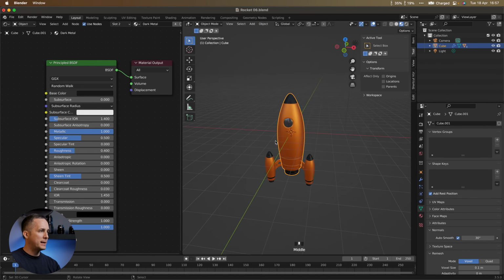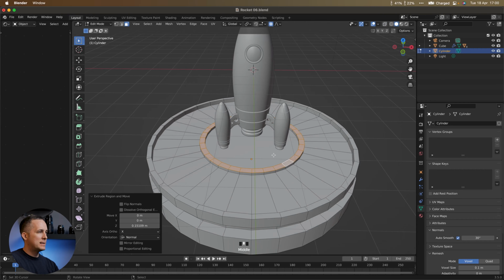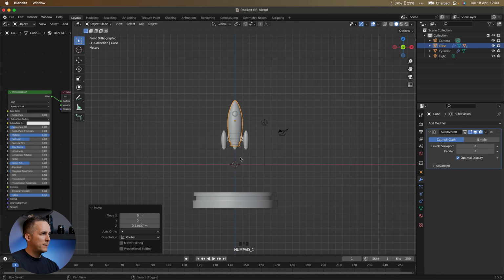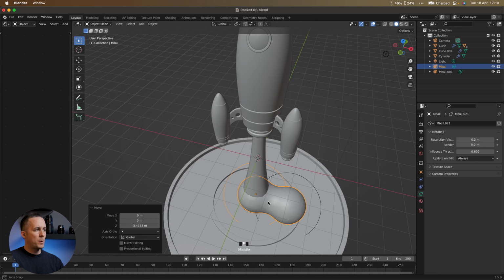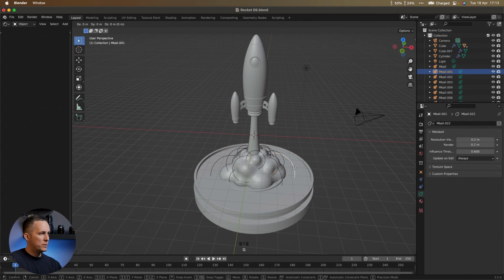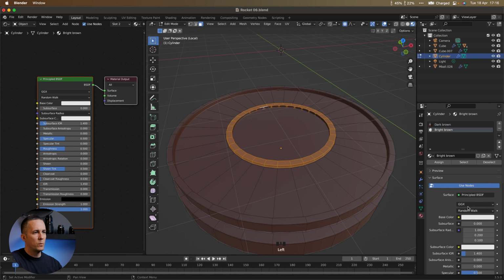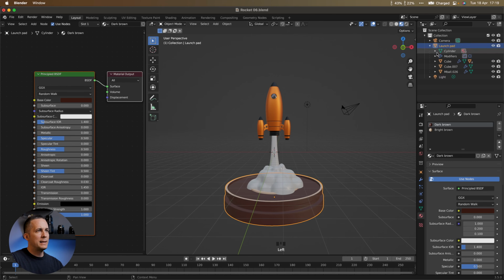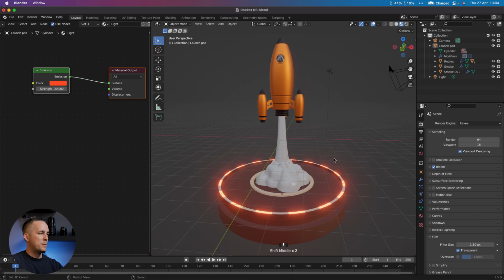Blender Beginner Tutorial - Part 6 (Smoke Stand)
Welcome to the Blender Beginner Tutorial series where you will learn how to use the most common features, like modelling, materials, lighting, compositing, animation, rendering... while making a rocket.

In this video we will learn how to add a stylized smoke like a rocket stand.